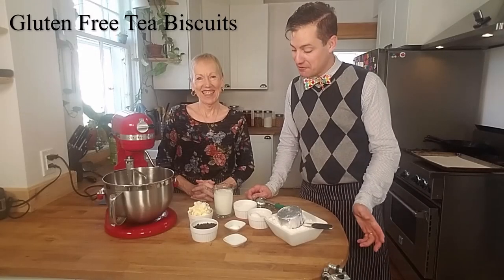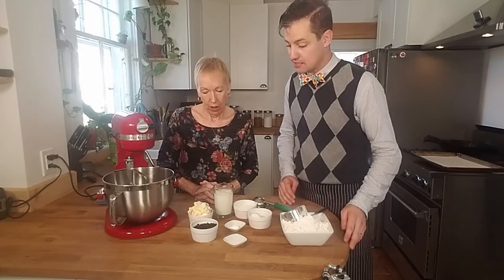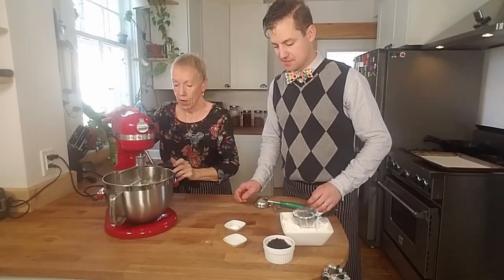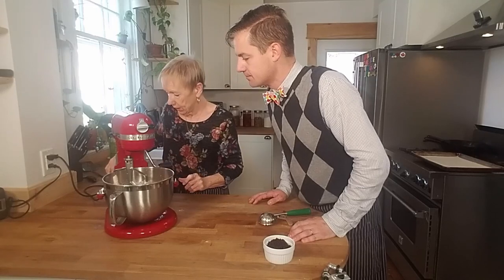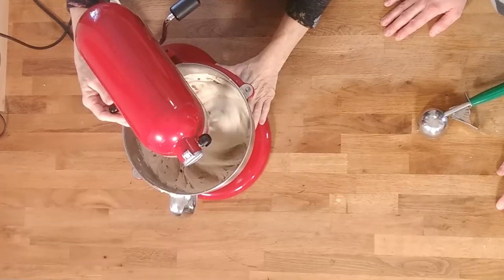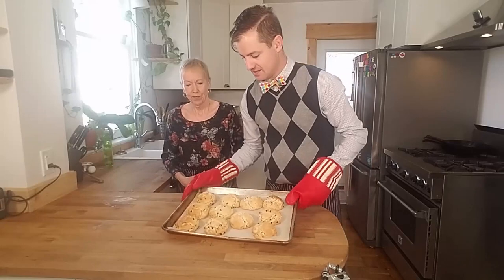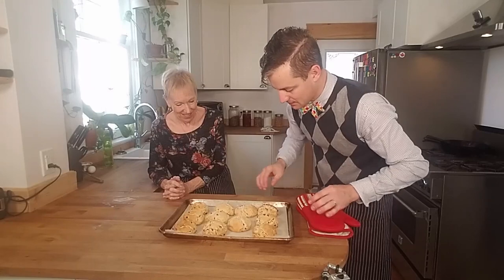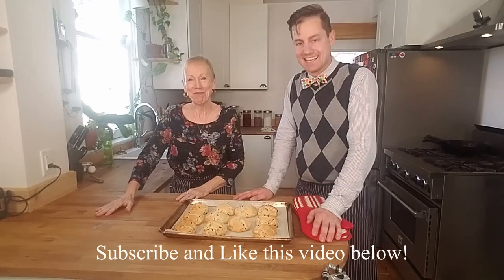Gluten Free Tea Biscuits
These melt-in-your-mouth gluten-free tea biscuits are so easy to make.  Just a few ingredients and you've got yourself a treat.  Freeze to have another day.